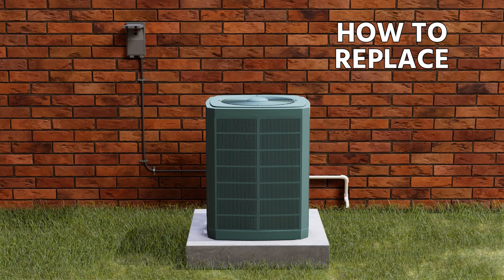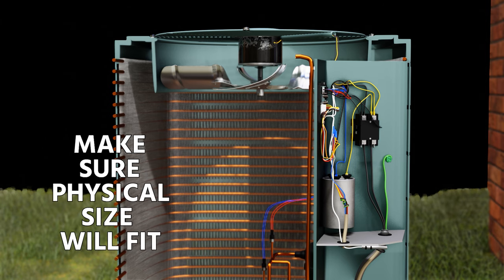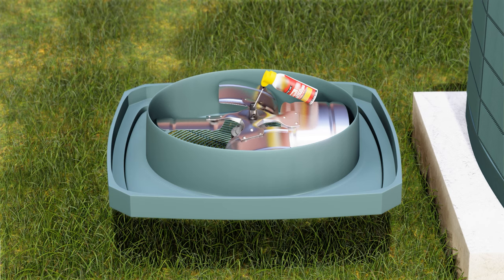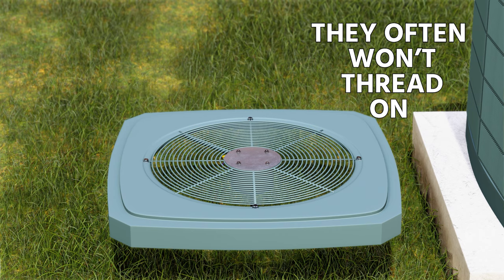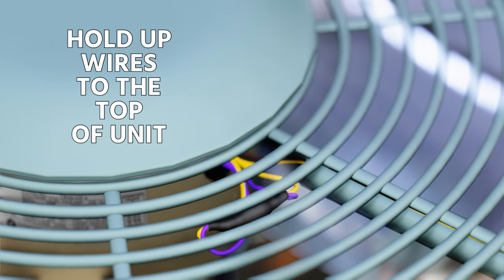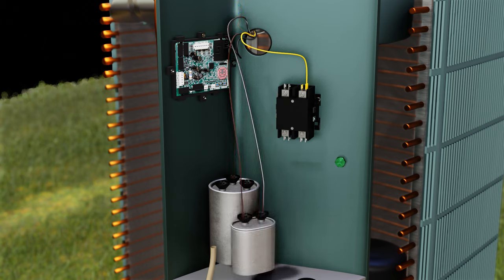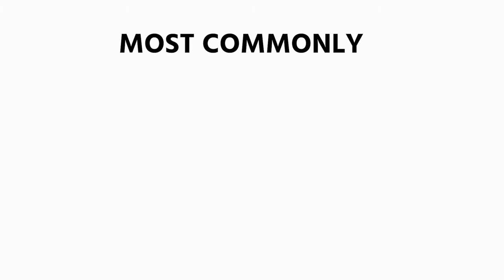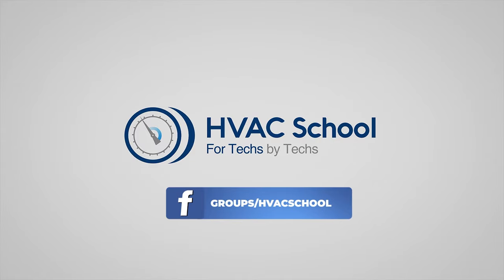How to Replace an AC Condensing Fan Motor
In this video we cover how to replace an AC Condensing Fan Motor also called the condenser fan motor as well as many tips to prevent common air conditioning motor issues.